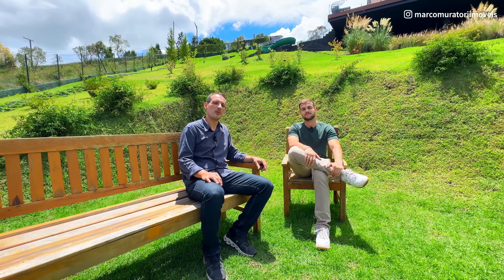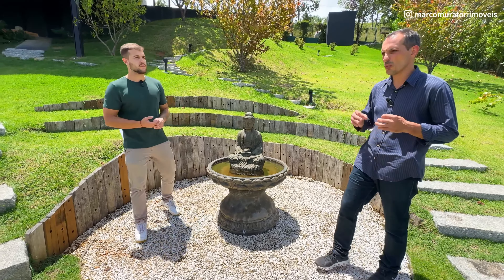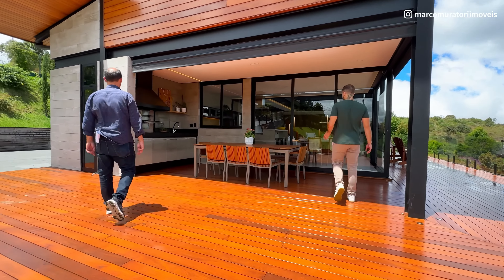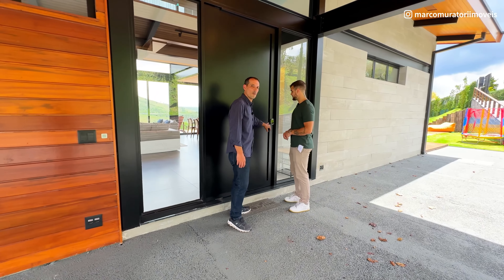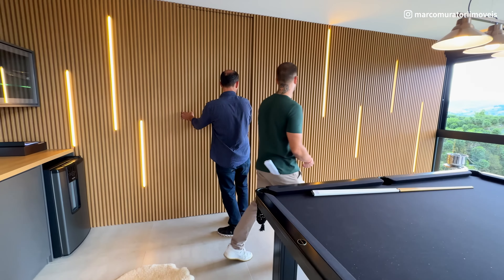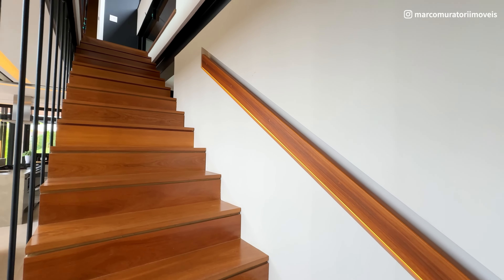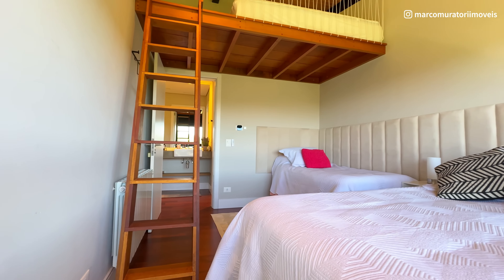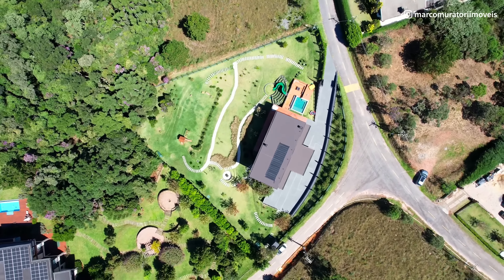CASA DOS SONHOS EM CAMPOS DO JORDÃO | Tobogã Privativo, Piscina e Vista de Tirar o Fôlego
AQUECIMENTO A GÁS, TOBOGÃ, TECNOLOGIA ITALIANA, VISTA PARADISÍACA, ESSA CASA É UM ESPETÁCULO A PARTE.

Inovação Arquitetônica que Encanta: O Encontro Perfeito entre Modernidade e Conforto

Em meio a uma paisagem deslumbrante, esta residência redefine o conceito de modernidade atemporal. A fusão harmoniosa de elementos metálicos, madeira e concreto na arquitetura externa não só impressiona, como também integra a casa ao ambiente natural, criando uma sinergia perfeita entre a modernidade e a serenidade.

Ao entrar, a abordagem minimalista da arquitetura interna se destaca. A integração fluida entre a sala, cozinha, churrasqueira e a área de sinuca proporciona uma experiencia única, onde cada espaço conversa com o outro de maneira sutil e sofisticada. A tecnologia é o coração desta residência, oferecendo um estilo de vida elevado e prático.

Pátio de Concreto Drenante: Um Toque de Inovação Sustentável

O pátio desta casa é uma verdadeira obra de arte tecnológica. Utilizando uma tecnologia americana rara no Brasil, o concreto drenante permite a absorção natural da água pelo solo, mantendo a sustentabilidade e a beleza do espaço. Com 340m² de área, a manutenção é simples, exigindo apenas uma limpeza com Vaap e uma pintura a cada dois anos, garantindo uma aparência sempre nova.

Conforto e Sofisticação com Aquecimento Residencial Italiano

O sistema de aquecimento a gás com tecnologia italiana mantém a casa aconchegante, sem comprometer a umidade dos ambientes. Com controle remoto via Wi-Fi, é possível climatizar a casa antes mesmo de chegar, proporcionando uma recepção calorosa e confortável. Os termômetros conectados à internet monitoram a temperatura de todos os ambientes, além da temperatura externa, para um controle climático preciso.

Banheiros que Elevam o Conceito de Luxo

Os banheiros desta residência são um espetáculo à parte. Com aquecimento elétrico no piso, os dias frios se tornam mais aconchegantes. Os toalheiros elétricos e a fiação embutida são detalhes que adicionam um toque extra de sofisticação. Na suíte master, o vaso sanitário eletrônico oferece um conforto inigualável, com funcionalidades como assento aquecido, descarga automática e ducha higiênica embutida.

Automatização e Controle ao Alcance de suas Mãos

As cortinas internas e persianas importadas, todas automatizadas e controladas via celular, proporcionam praticidade e elegância, permitindo ajustes perfeitos de luminosidade com apenas um toque.

Piscina Aquecida com Energia Solar: O Toque Final de Sofisticação

A piscina aquecida com energia solar é um convite ao relaxamento. Com medição de temperatura remota e iluminação interna com cromoterapia, a experiência na água é elevante, seja de dia ou à noite.

Acabamentos de Alto Padrão: A Definição de Exclusividade

Cada detalhe desta casa foi pensado para impressionar. A mesa de sinuca da marca Black Ball, escolhida por celebridades como Neymar, ocupa um lugar de destaque. Os porcelanatos Portobello nas salas e banheiros reforçam o compromisso com a qualidade. A piscina revestida com a pedra Hijau, importada da Indonésia, brilha à noite, criando um ambiente de paz e beleza. O jardim, uma obra-prima de Jair Pinheiro, completa o cenário com perfeição.

Esta residência, com 4 dormitórios, 3 suítes, em um terreno de 2350m² e mais de 400m² de área construída, é mais do que uma casa: é um estilo de vida. Descubra o conforto e a sofisticação que você merece na Marco Muratori Imóveis. Seu novo lar, onde cada detalhe foi cuidadosamente planejado para oferecer o máximo em exclusividade, espera por você.

Esta casa moderna a venda com piscina aquecida é a definição de conforto e sofisticação, um verdadeiro refúgio de paz em meio à natureza, com toda a tecnologia e praticidade que você merece.

Agende a visita!

📞 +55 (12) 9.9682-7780 - Marco Muratori
📞 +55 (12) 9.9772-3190 João Richieri

O QUE É O PORTAL DISPONIBILIDADE IMOBILIÁRIA?

O Portal Disponibilidade Imobiliária é um portal que visa, diferente dos portais já conhecidos no mercado, gerar visitas qualificadas para as imobiliárias de todo o Brasil.

Fazemos isso através de otimizações no conteúdos, vídeos, padrões do YouTube cuidando sempre para apresentar aos clientes somente imóveis de corretores ou imobiliárias com CRECI ativo e regular.

Dessa forma garantimos tanto para o Corretor, quanto para o cliente que esse imóvel realmente existe.

Somos apenas divulgadores para expandir o marketing dessas empresas, por isso, todas as informações mencionadas são de responsabilidade dos autores, isentando nosso canal de qualquer divergência, pois postamos as descrições na íntegra, seja do vídeo ou do site.